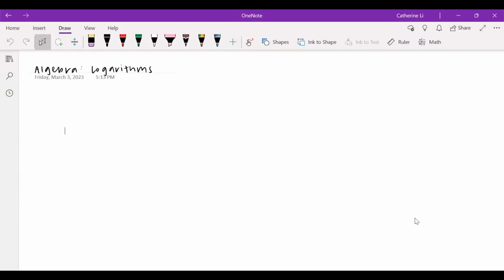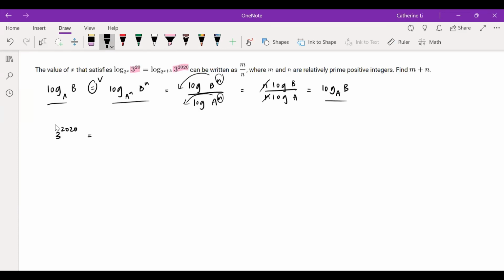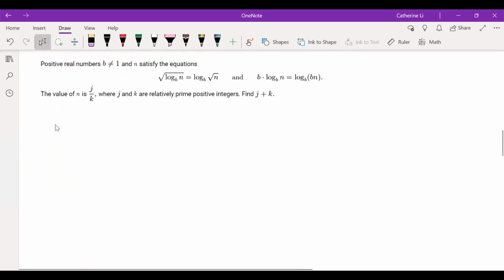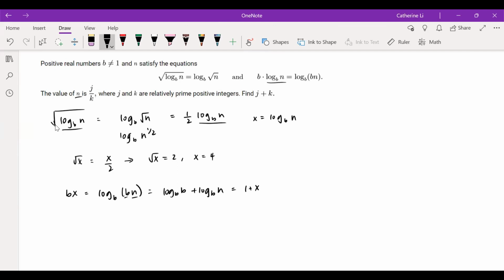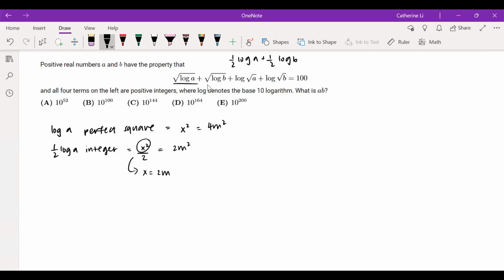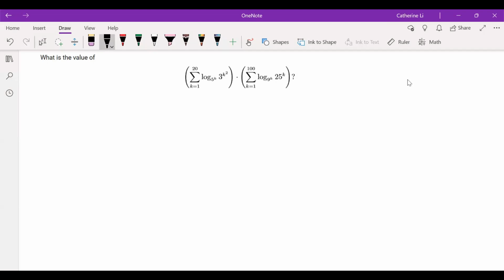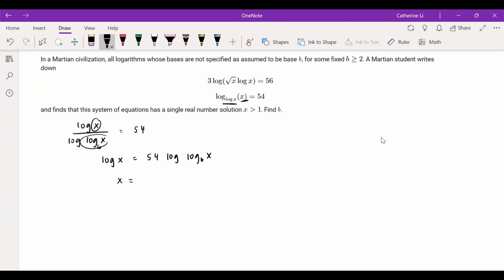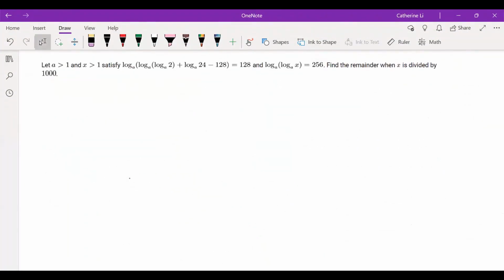YEA Friday BIG Talk - Lecture 1 by Catherine Li, Winter Week 12, 2022-23